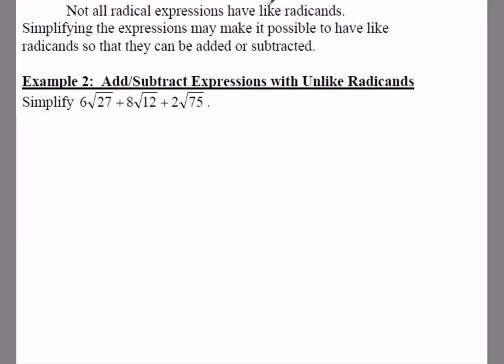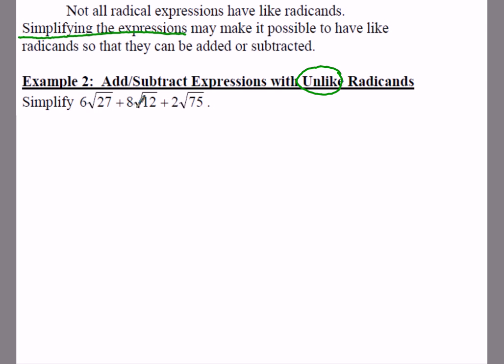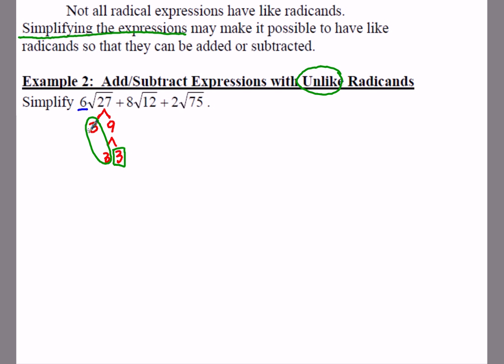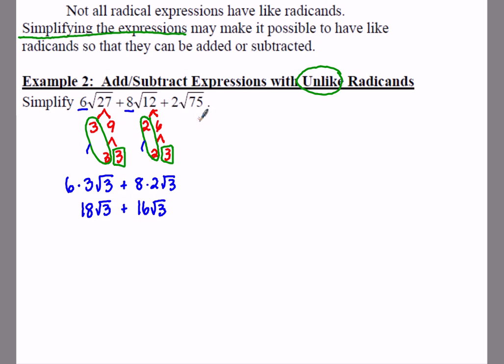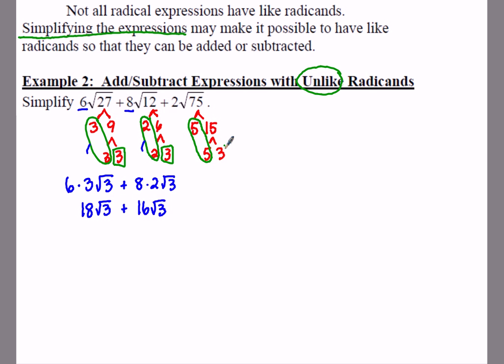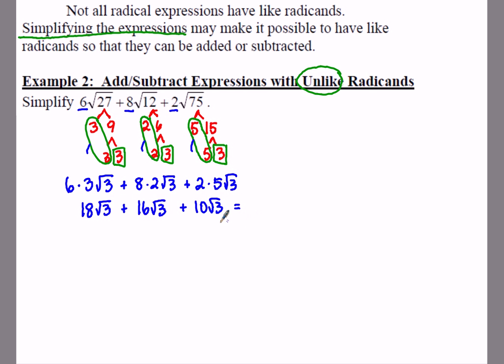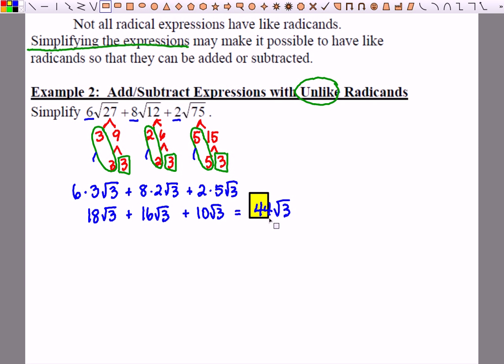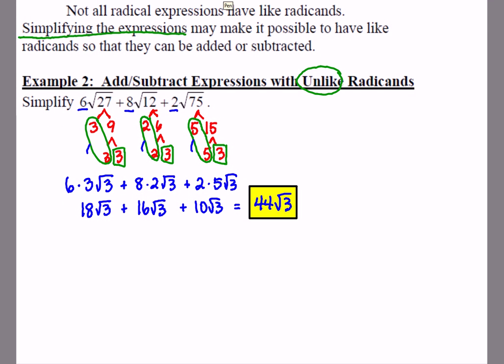Algebra 1: 10.3 Notes: Example 2 - Adding/Subtracting Radical Expressions with Unlike Radicands